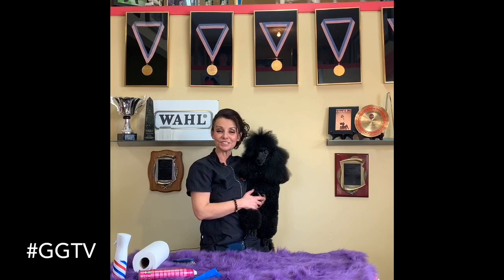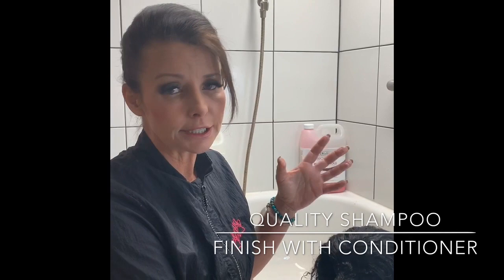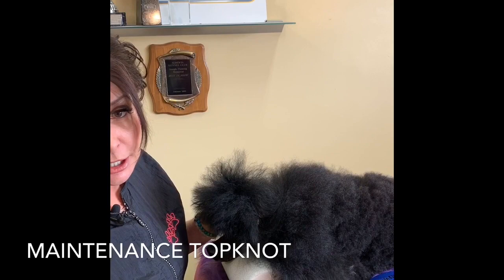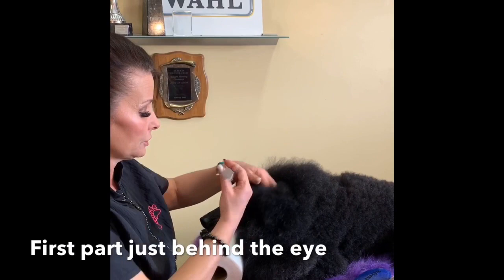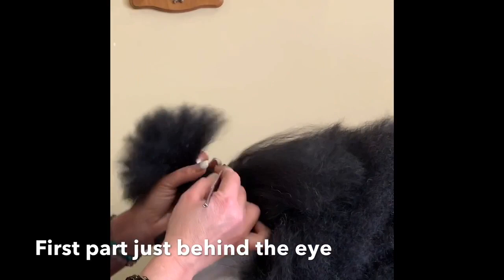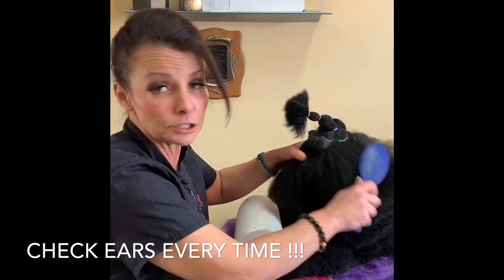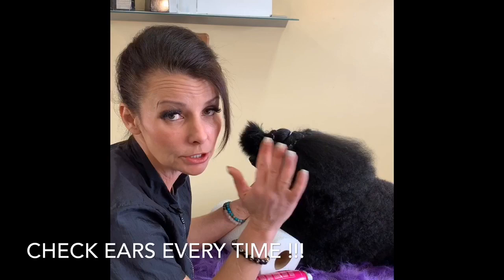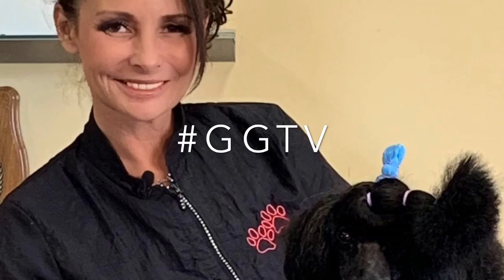2020 Best Poodle Wrapping and Banding Show Maintenance Grooming. Easy to follow Step-by-Step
We are learning everyday, and are constantly working to improve our content for you guys!!

— Shaunna Bernardin CMG always reccomends Wahl Clippers!!

Lex van Dijk
Channel Manager

Creator & Producer: Shaunna Bernardin CMG
Channel Manager/Motion Graphics: Lex van Dijk
The Best Yorkshire Terrier Mix Easy to Follow, Step-By-Step Grooming Tutorial takes you through a Yorkshire Terrier mix where ShaunnaBernardin gives some of her Yorky tricks that make it her signature haircut. Thank you for tuning into another episode of Groom with ME on GGTV, WE Apologise for the quality, however, the content is still there.

GlobalGroomersTV wants to thank you again for watching and supporting our channel. We are a small team of three doing everything ourselves and couldn't thank you guys enough for your patience and your following along this crazy journey with us.

✄ ✄ ✄ ✄ WAHL PRODUCTS  ✄ ✄ ✄ ✄
ShaunnaBernardin has used Wahl products for the majority of her career which is why she partnered up with them 25 years ago and is still with them today! Wahl products are consistently working on improving their products, especially in the commercial per grooming industry. We will have more ways to view/shop for WAHLproducts in the near future.

Lex van Dijk (Business Manager)

CREATED BY Shaunna Bernardin CMG